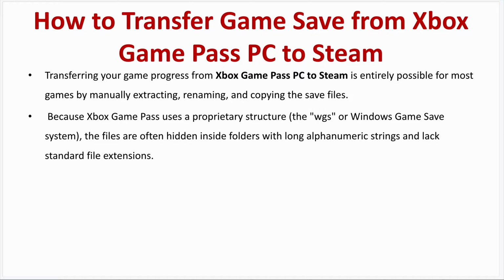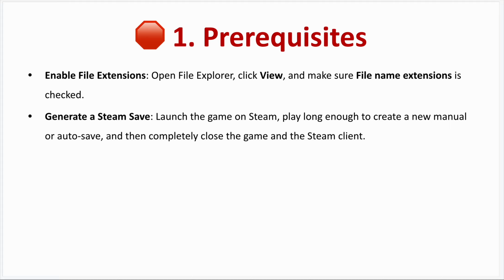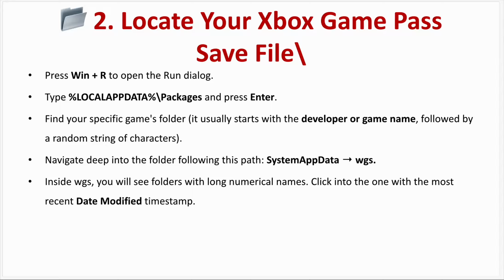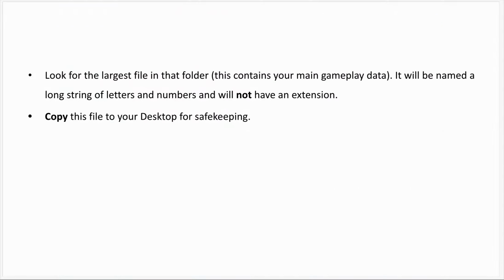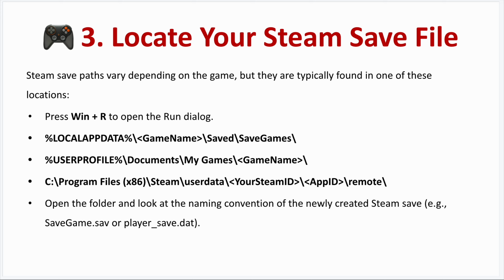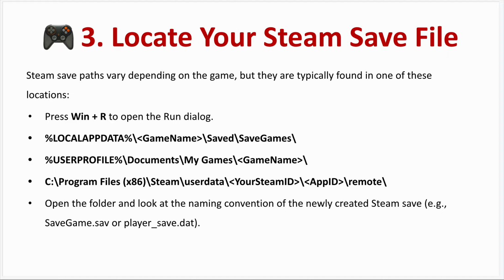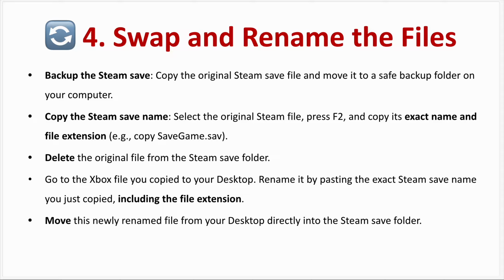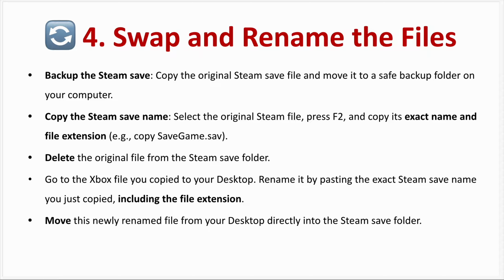How to Transfer Game Save from Xbox Game Pass PC to Steam - Move Save Files Without Losing Progress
In this comprehensive tutorial, we will guide you through the process of transferring your game saves from Xbox Game Pass on PC to Steam, ensuring that you can continue your gaming journey without losing any progress. We will cover the necessary steps, tools, and tips to make this transition seamless. Whether you are switching platforms or simply want to back up your saves, this video will provide you with all the information you need. Join us as we explore the intricacies of save file management and enhance your gaming experience.